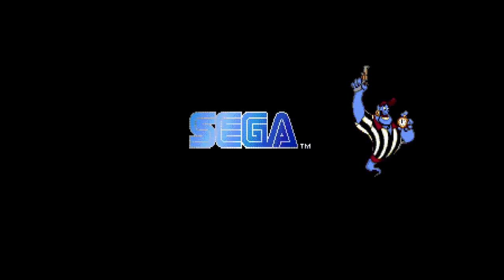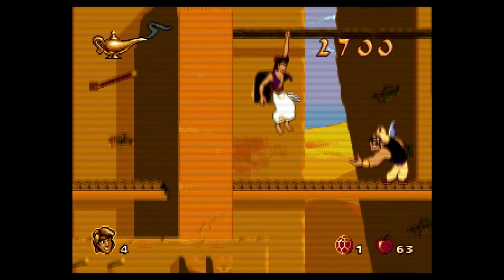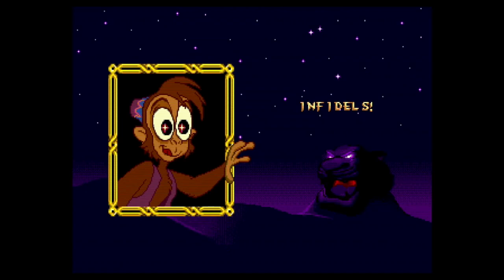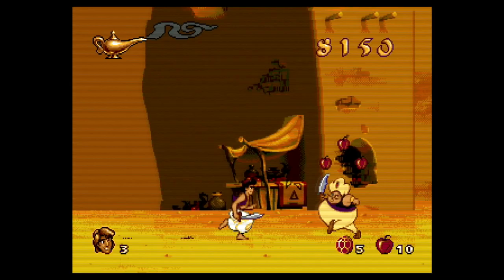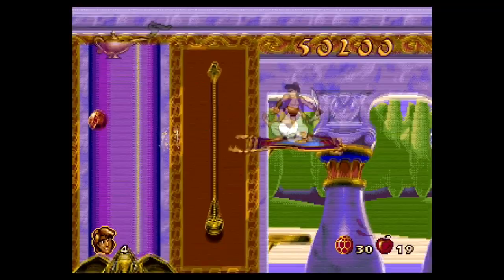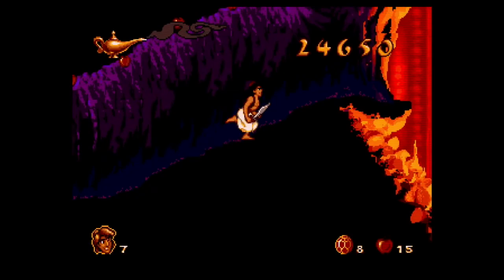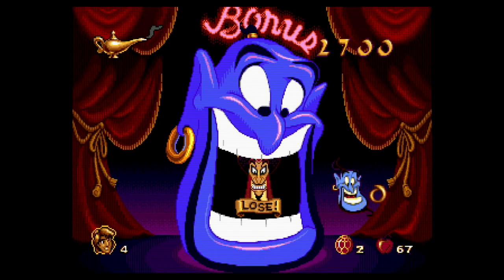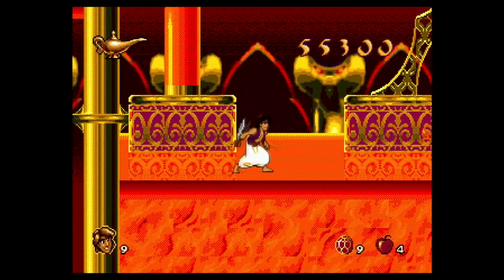Aladdin (Sega Genesis) - Retro Game Review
Today I'm reviewing one of the game adaptations of Aladdin - this one is for Sega Genesis, can is completely different than the SNES version. Why didn't I think of this closer to when the new movie was released? That's a good question.

Aladdin was played on a Retron5 and recorded on a AVerMedia Live Gamer Portable 2 Plus. All music comes from the game soundtrack.

Intro artwork, logo and banner by: @theMagdalenRose